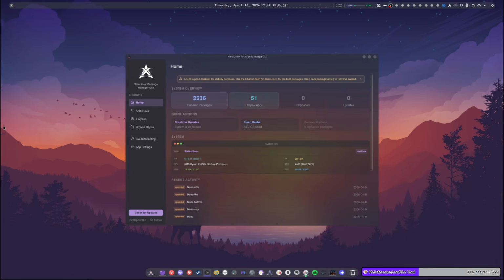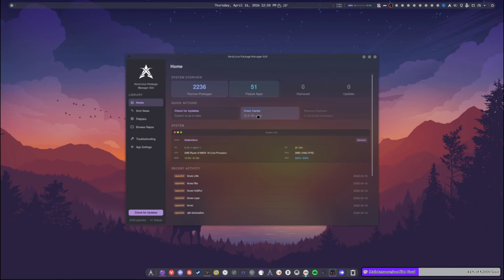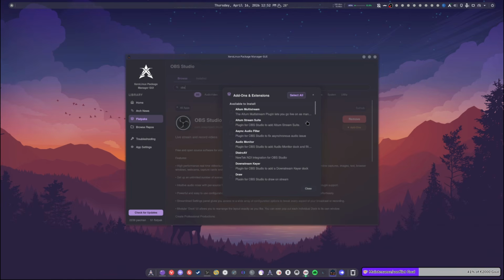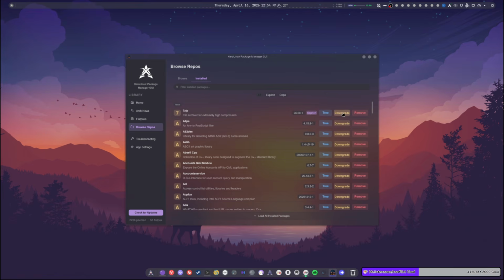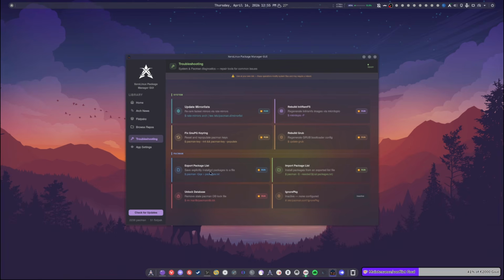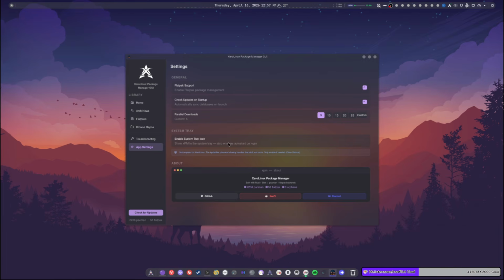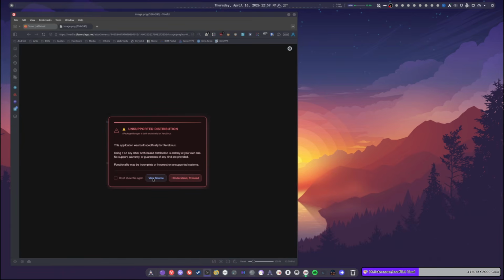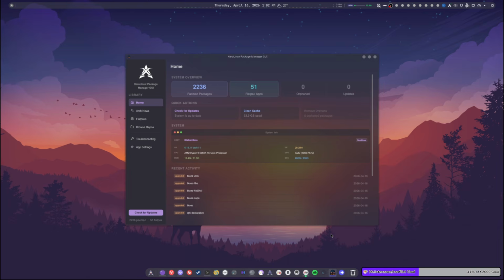XeroLinux Package Manager GUI | Xero Linux Official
This is where I introduce the all-new xPM (Xero Package Manager)